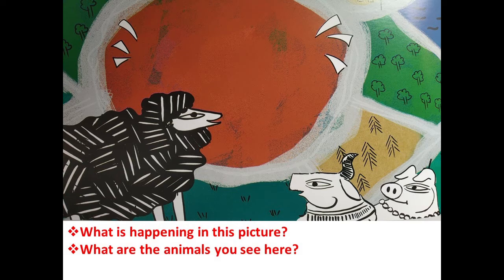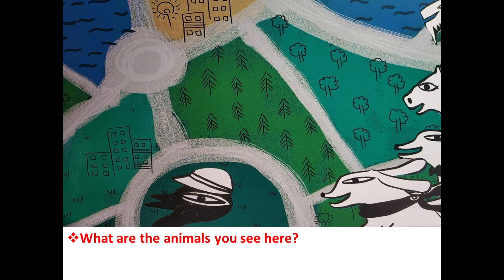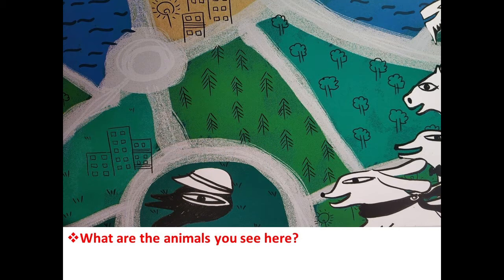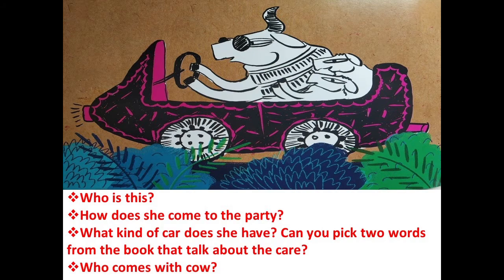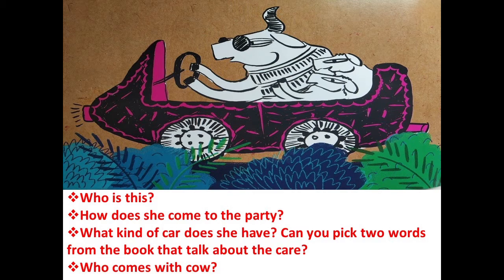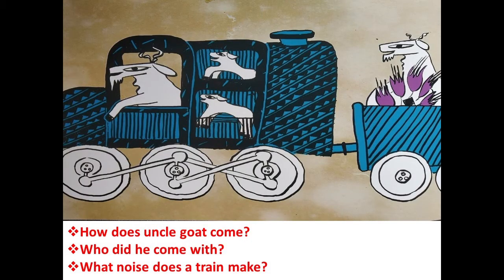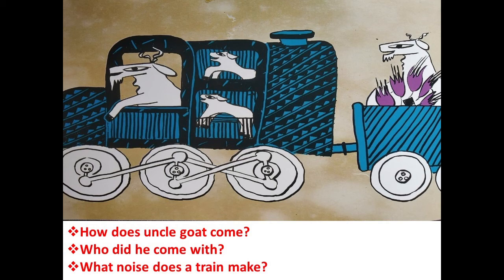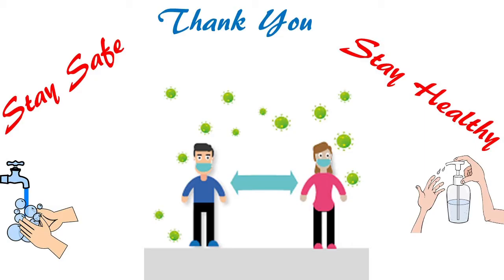The Orbis School - English - Jr KG - ST 13 - Justification - Part 1